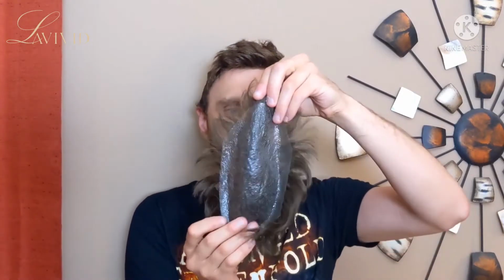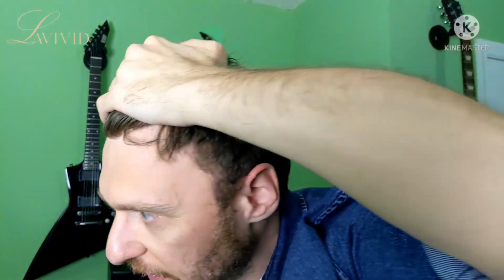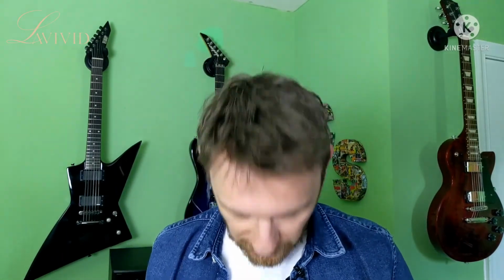LaVivid Eros Ultra Thin Skin Hair Unit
Wanna get a new hair style? LaVivid Eros hair system may be what you need!

Lavivid provides custom products for our customers. Come and customize your dream hair system on our website!